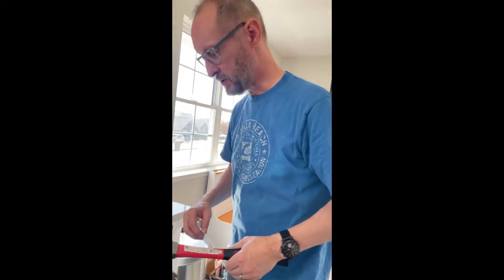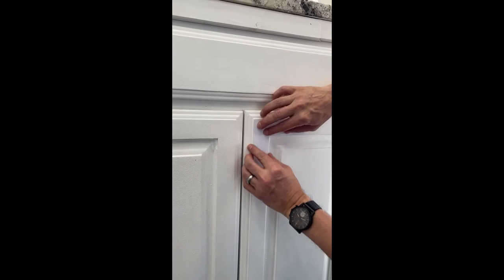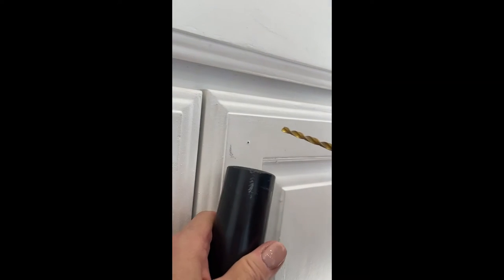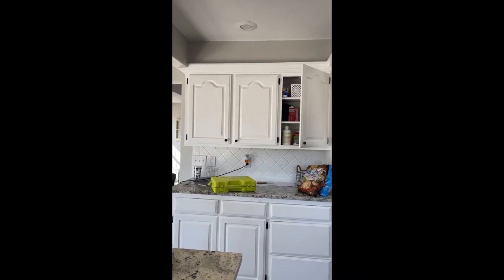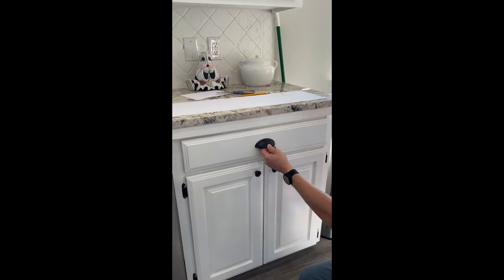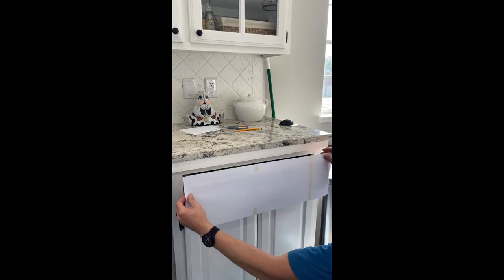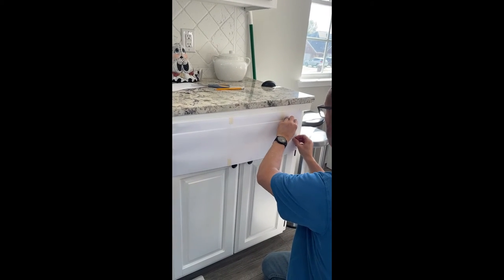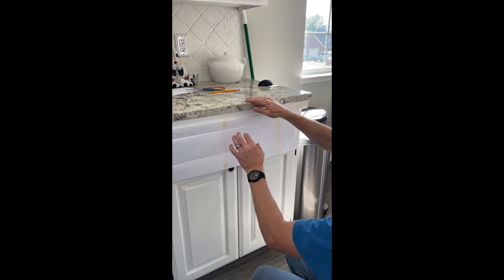How to install handles and knobs on kitchen cabinets and drawers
In case you have this little to do on your Thanksgiving vacation list!